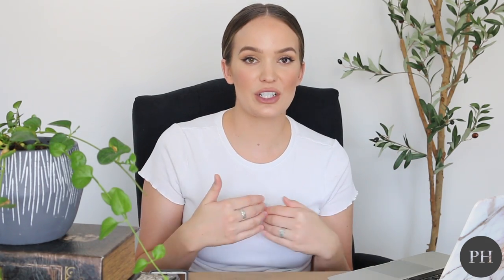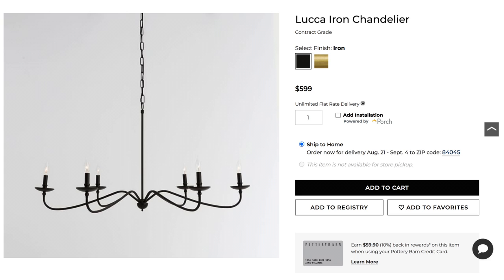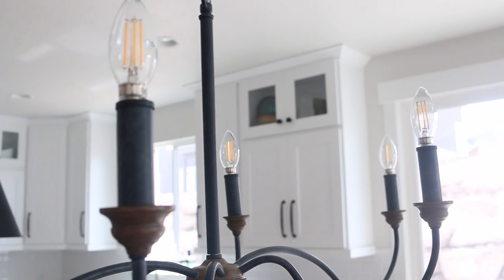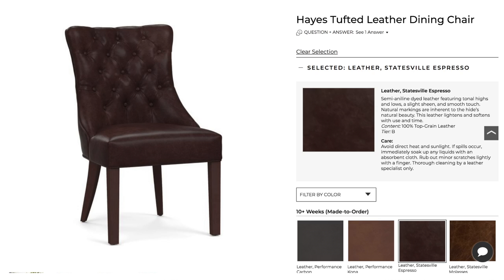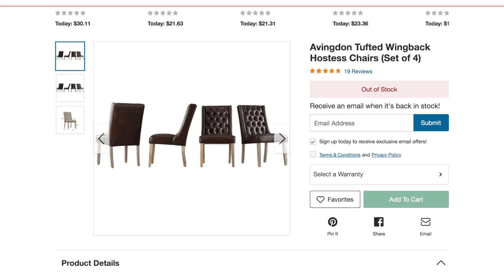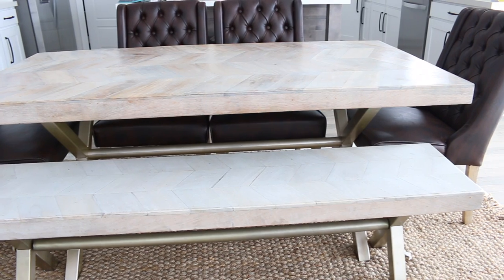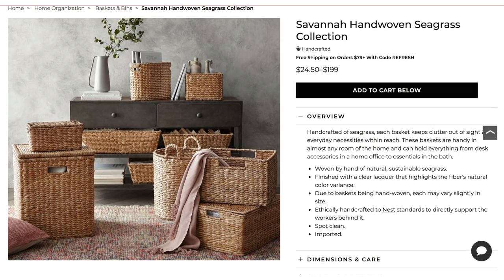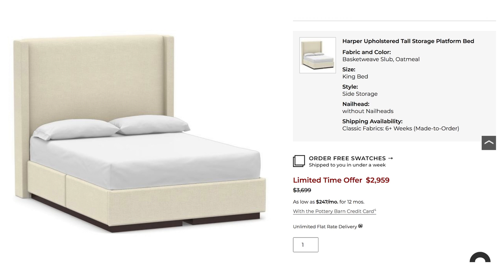Pottery Barn Dupes 2020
Hey guys! Im so excited to share todays video with you! Im showing you all of my Pottery Barn dupes that I have purchased. I absolutely love Pottery Barn but I also love trying to find items that look similar for a fraction of the cost.

Sea Grass Baskets, Multisize, 3-Pack,Natural

Decorative Split Wood Square Basket Wall Art (you can totally paint this!)

SHOP MY BEDROOM:
Bed Frame (Color - Talc)
Nightstand (Similar)
Mirrors (Similar)
Target Throw Pillows:

White body suit:

Olive Tree:

Bedding: Nestl Bedding Duvet Cover 3 Piece Set:

Premium All-Season King Size Luxury Siberian Goose Down Comforter:

Hotel Luxury Bed Sheets Set: